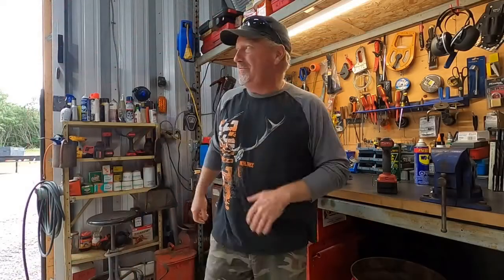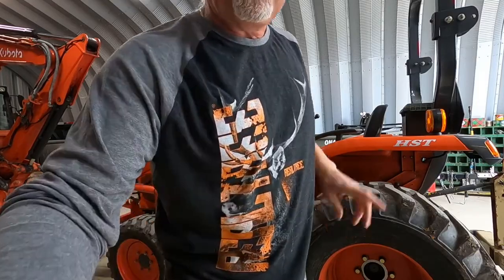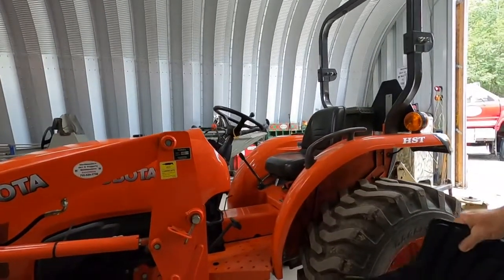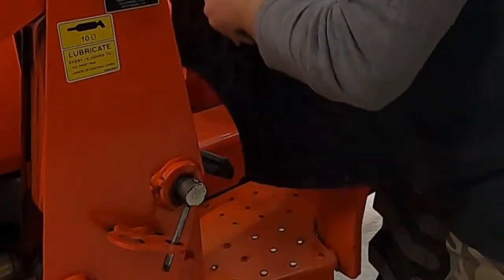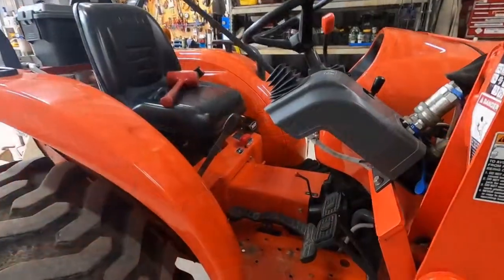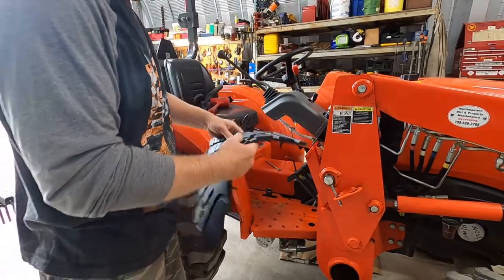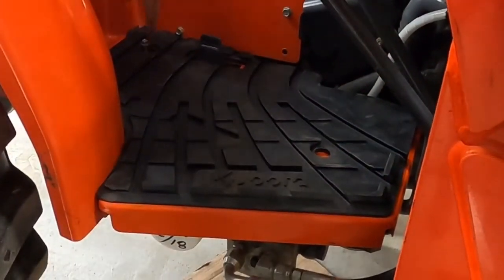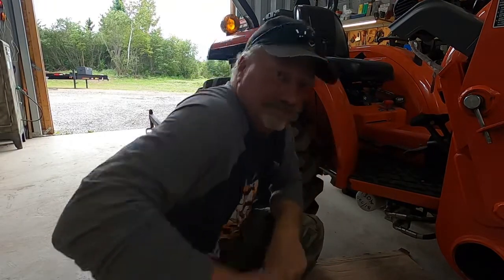Kubota l-2501 Finally Floomats.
Kubota's introduction of the L-02 series introduced for 2022 has some advantages for the older l-2501,Rubber cushioned floormats have there advantages both visually  and ergonomically.Lets install a new set.